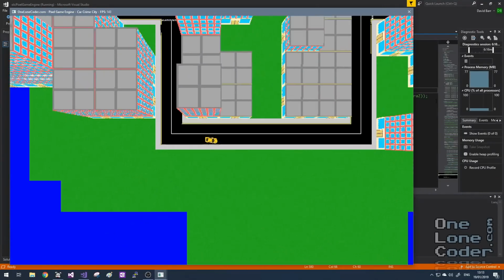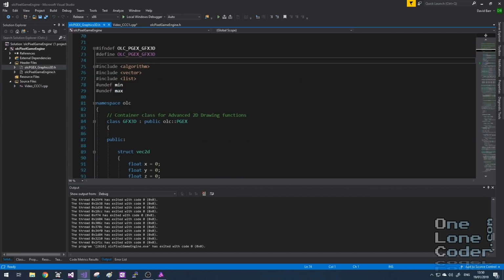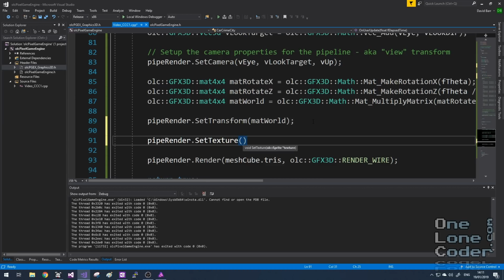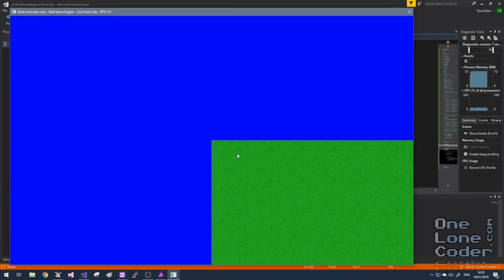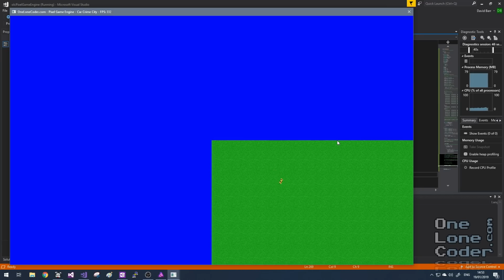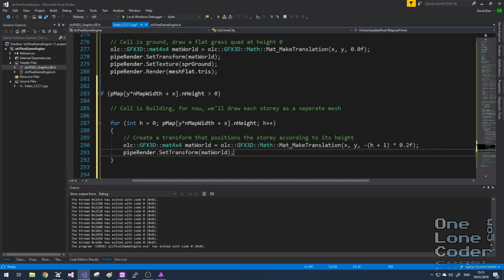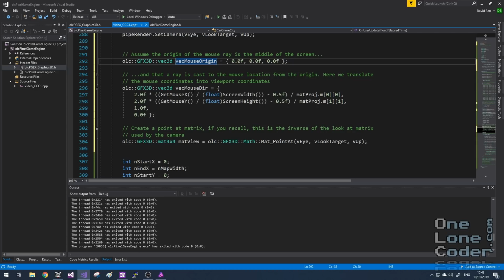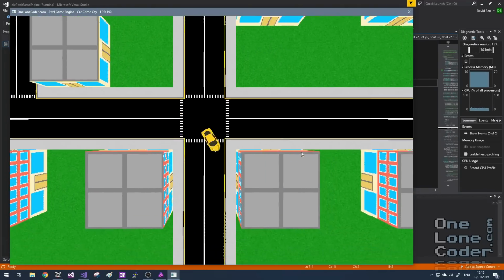BIG PROJECT! Top Down City Based Car Crime Game #1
BIG PROJECT! BIG YEAR! BIG AUDIENCE! BIG VIDEO! Let's get back at it with a Code-It-Yourself! Special. This is the first part of a series of videos where I will make a top down game, based upon auto crime in a large city. Now this is a big video, it covers conversion of the 3D Engine series into a PGE Extension and editing a city using mouse picking with rays.